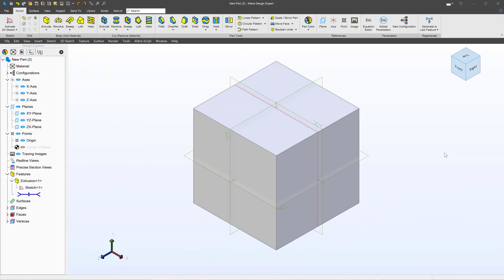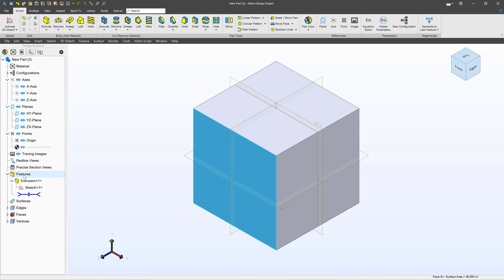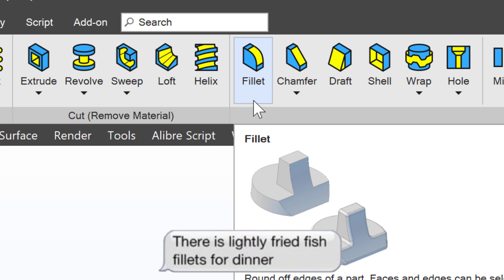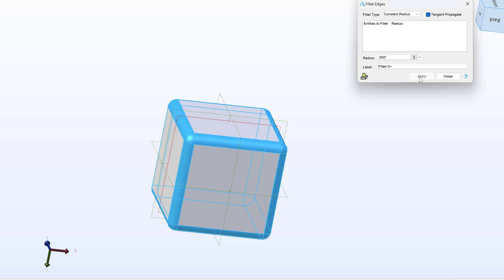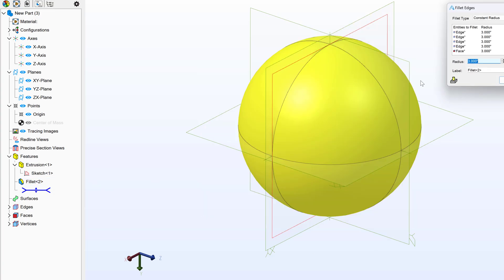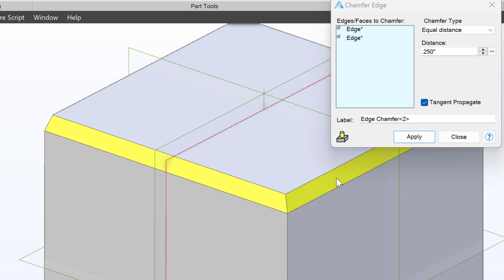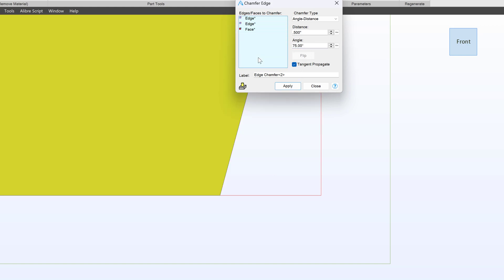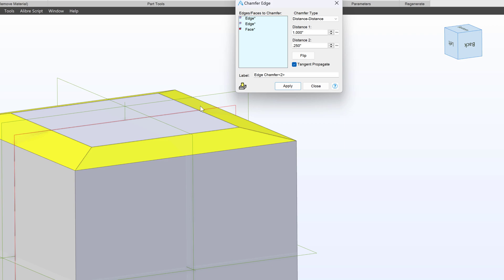Fillets and Chamfer Creation | Alibre Beginner Course #12